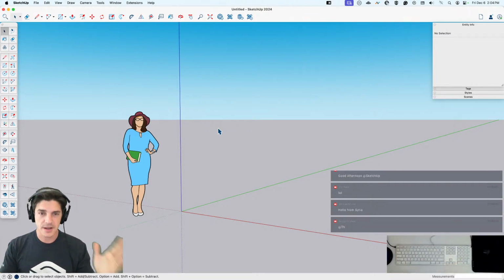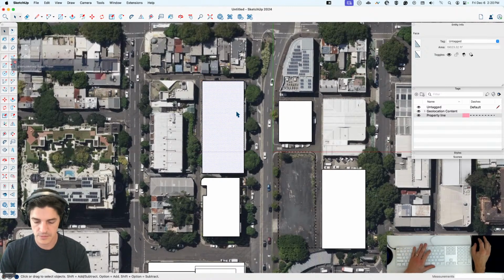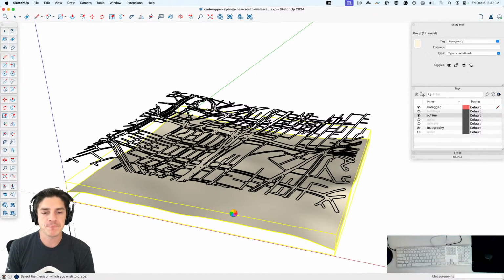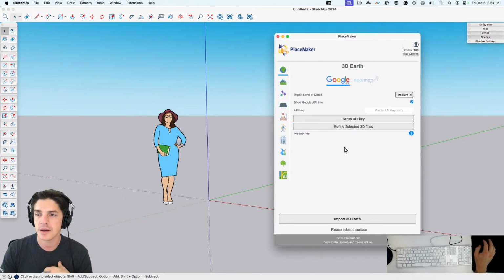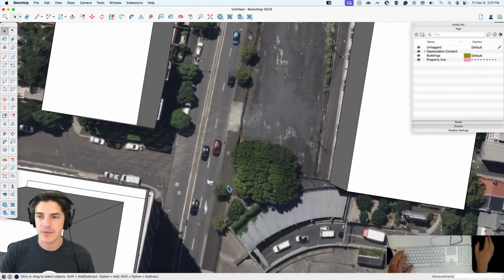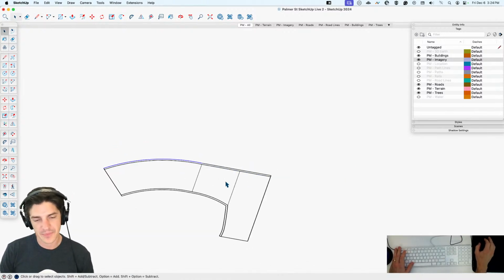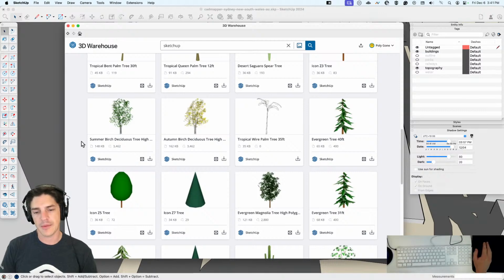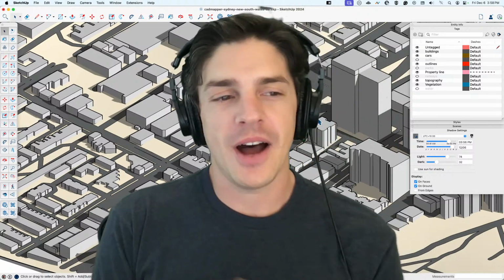Site Analysis Context Modeling in SketchUp Live!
As someone once said, “Any site exists in the context of all in which it lives and what came before it.”

This time on SketchUp Live, Matt proves that to be true by 3D modeling context buildings.

How detailed should context be? What should it look like? Why even have surrounding context at all?

These and many more questions will be explored LIVE on stream. Don’t miss it!

0:00 Starting soon
1:40 Intro
5:56 Add Location
29:13 Cadmapper
45:51 PreDesign
53:53 PlaceMaker
1:17:37 On ramp
1:41:27 Entourage
1:52:21 Property footprint
1:58:46 Done